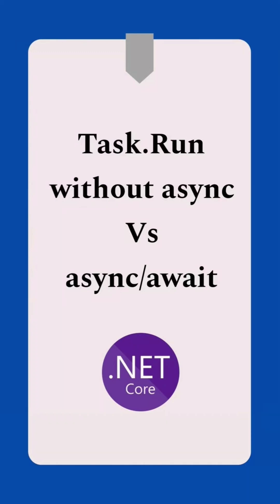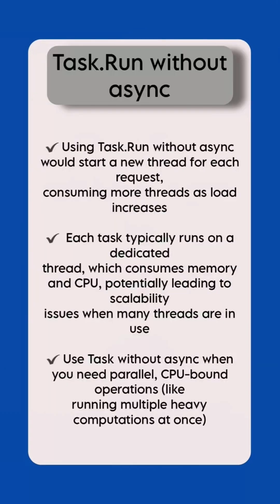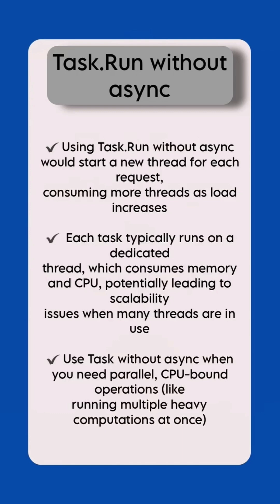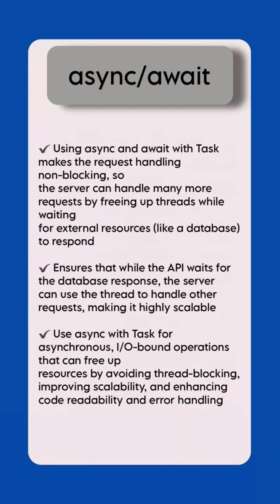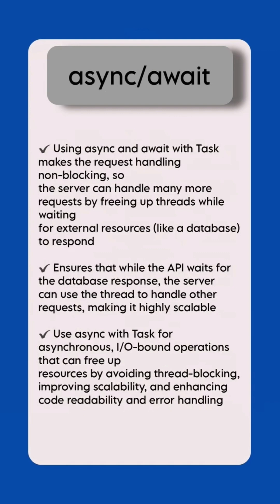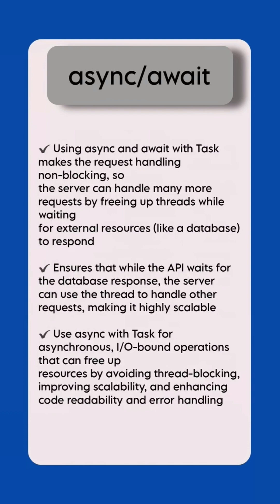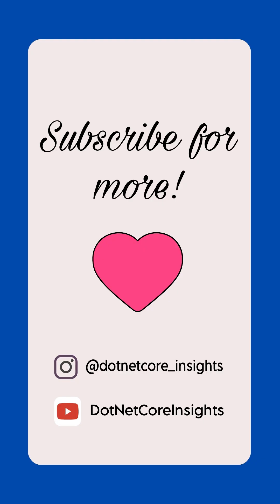Task.Run without async Vs async/await | .NET Core Interview Q&A @DotNetCoreInsights ​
Prepare for a tech interview by brushing up the topics. Crack your dream job!